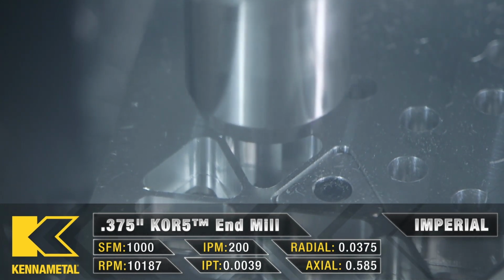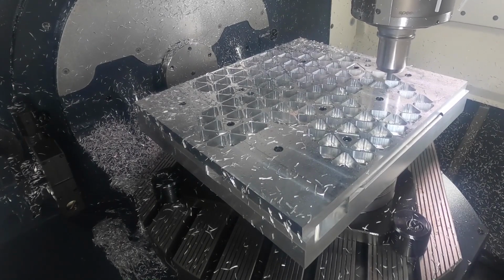You WILL scrap parts if you overlook this critical detail…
There are many variables when it comes to CNC Machining a great part to print. In this video we discuss a key thing that if overlooked, often causes parts to get scrapped.